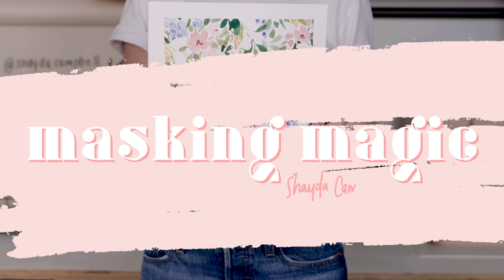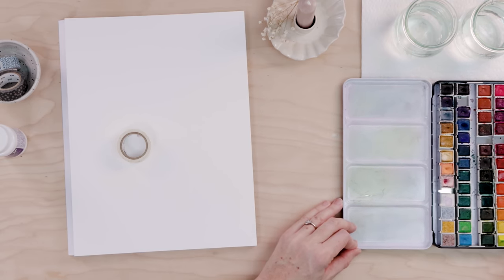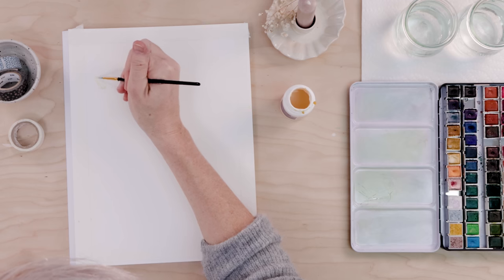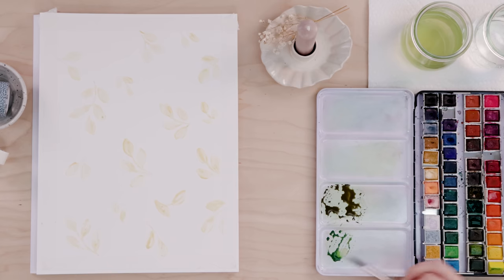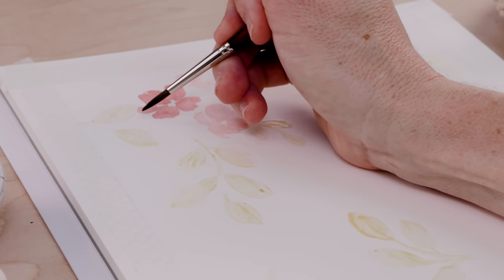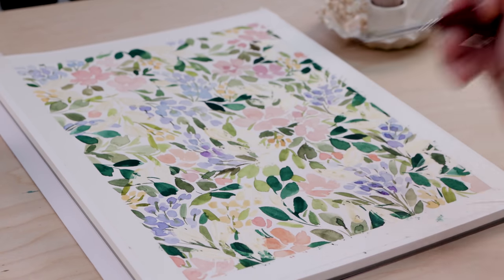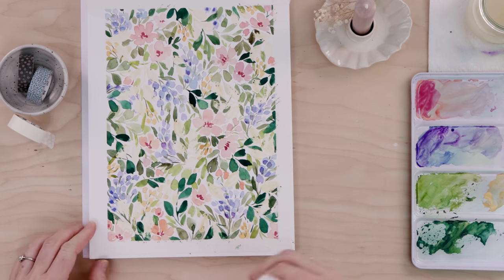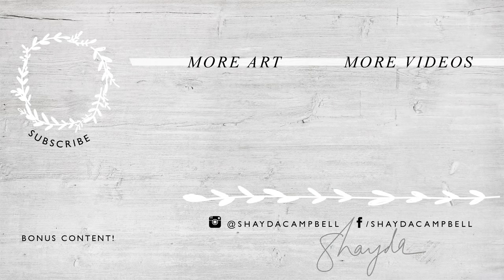Loose Watercolor Flowers | How to Use Masking Fluid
Learn to use masking fluid and practice your loose watercolor flowers in this beginner friendly painting tutorial.

SUPPLIES

Masking Fluid
Mungyo Watercolor Paint Set
Fabriano Hot Pressed Watercolor Paper

ADDITIONAL TUTORIALS

MY FAVOURITE NOTEBOOK

THEME MUSIC